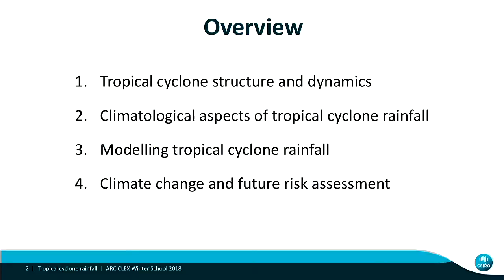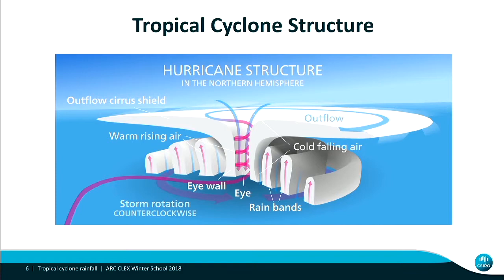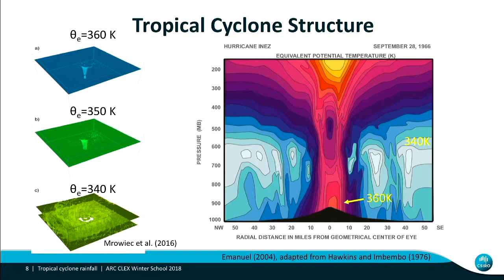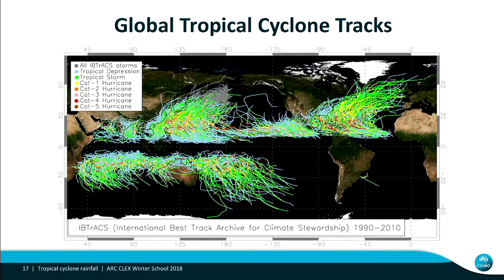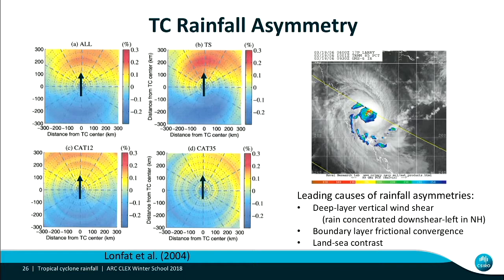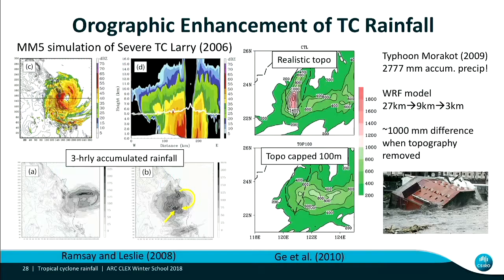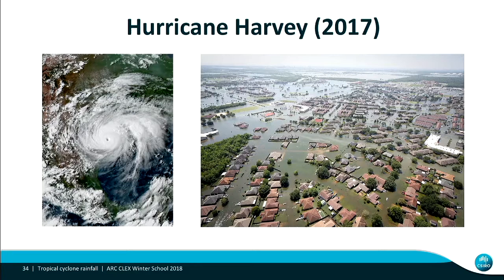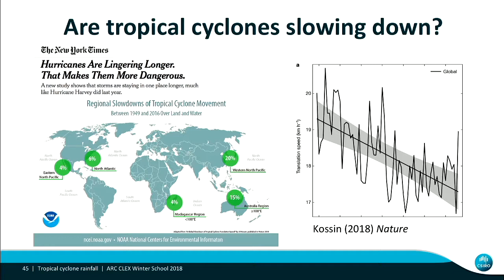Extreme rainfall: tropical cyclones (Hamish Ramsay)